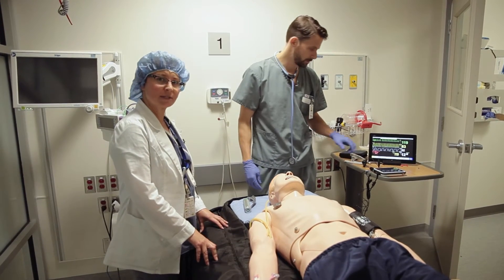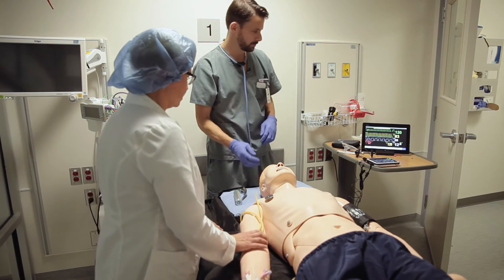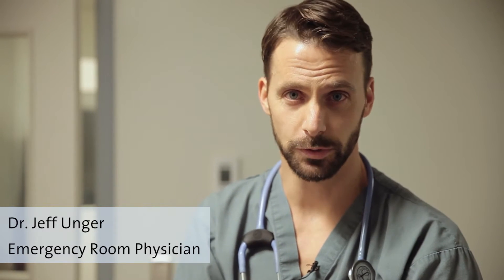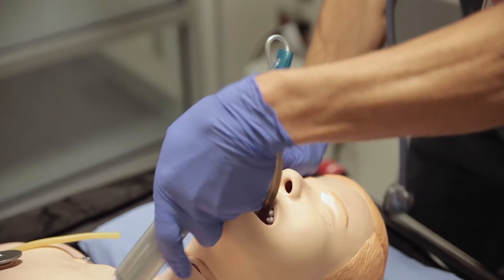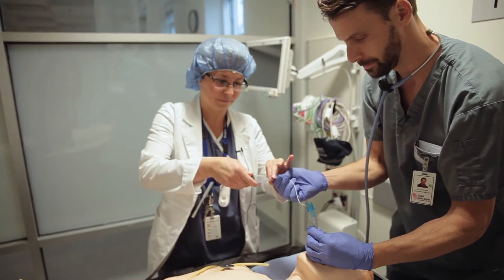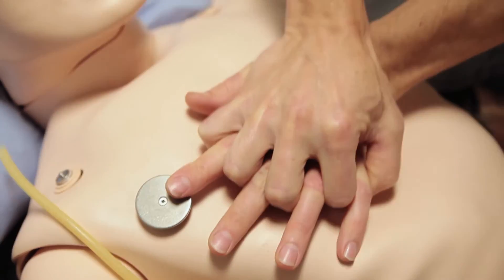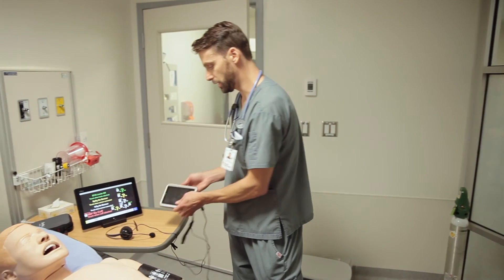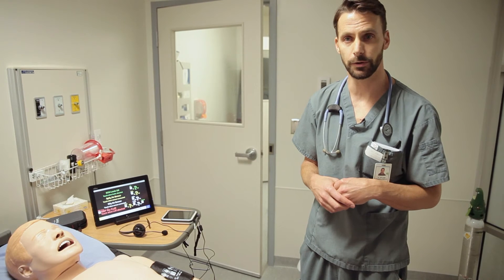MegaCode Kelly - Advanced Life Support Mannequin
Saanich Peninsula Hospital uses high tech MegaCode Kelly mannequin to train and improve the competency of healthcare providers through consistent simulation scenarios.